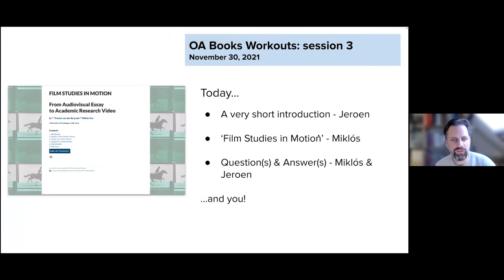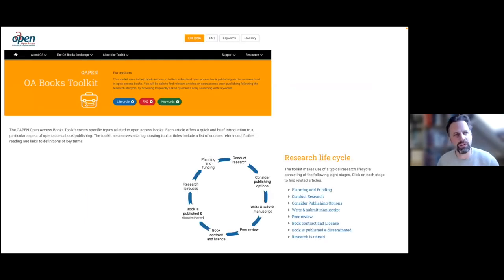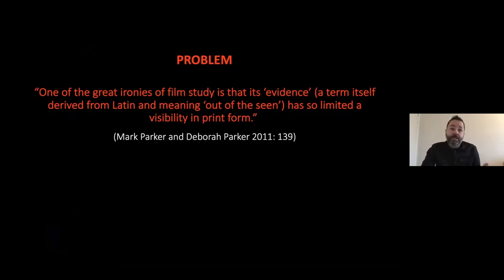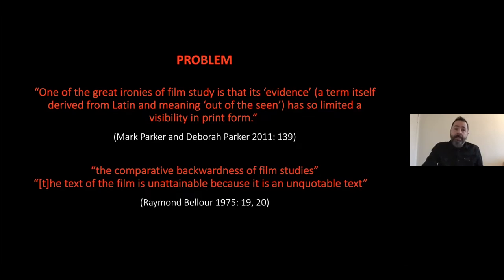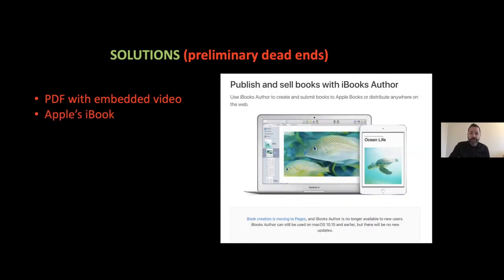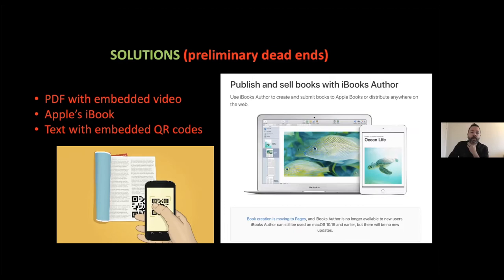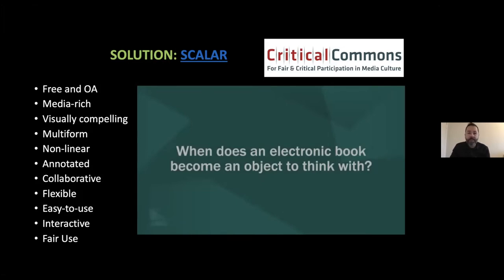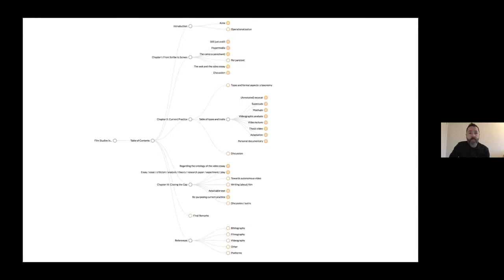OA Books Workouts episode 3 with Miklós Kiss, Film Studies in Motion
This series, hosted by Jeroen Sondervan, features different scholars talking about publishing Open Access books. Hear more about their projects, why they chose Open Access, and the challenges and triumphs they experienced along the way!